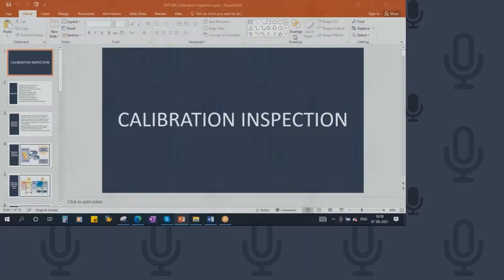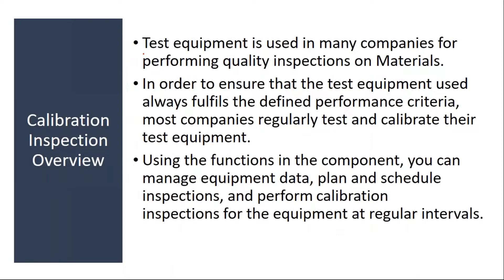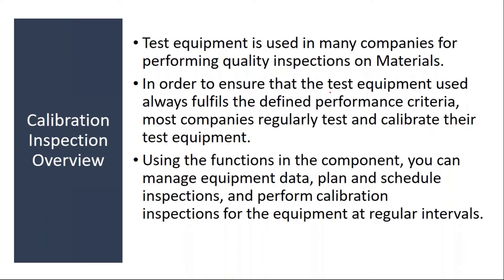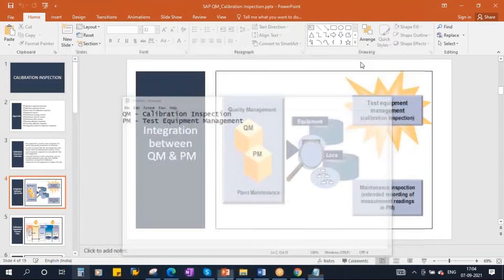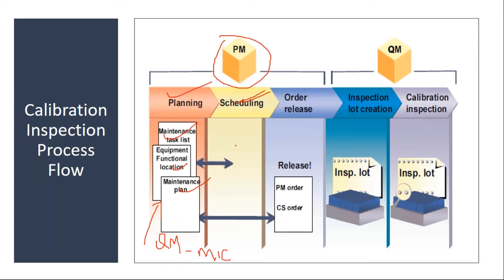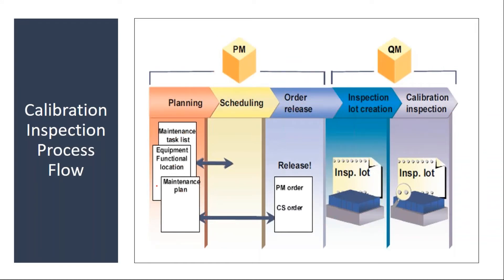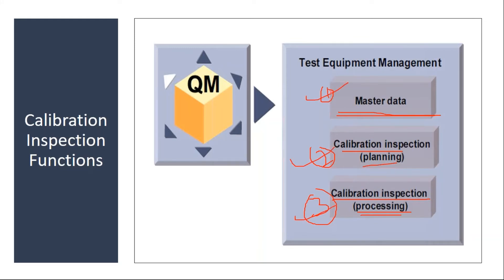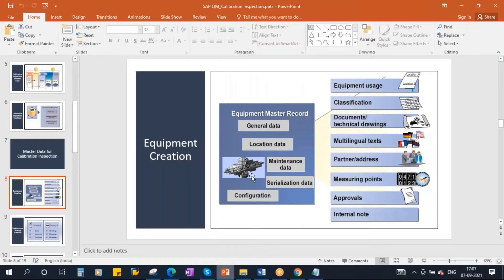Video 17 - SAP S/4HANA Quality Management (QM) module training - Calibration Inspection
SAP S/4HANA Quality Management (QM) module training - Calibration Inspection